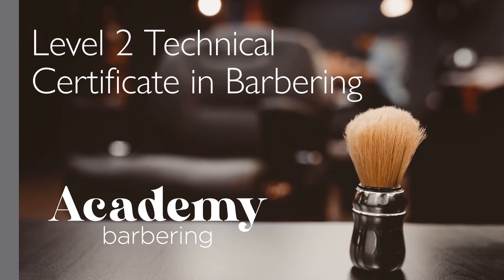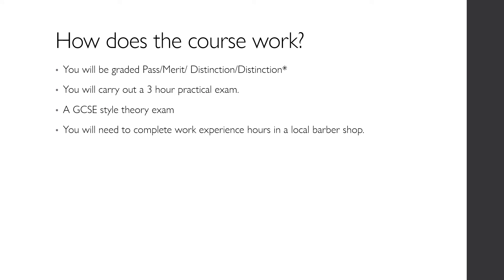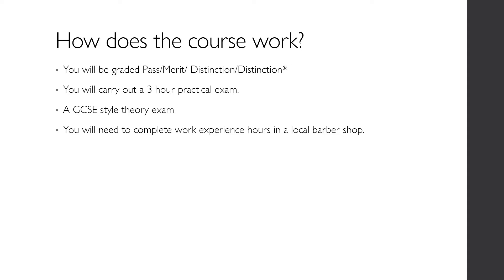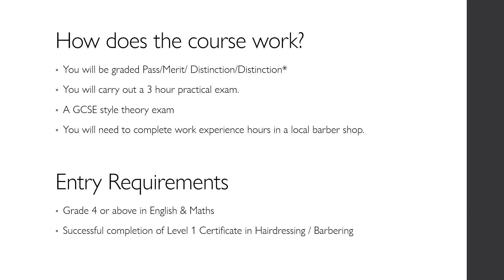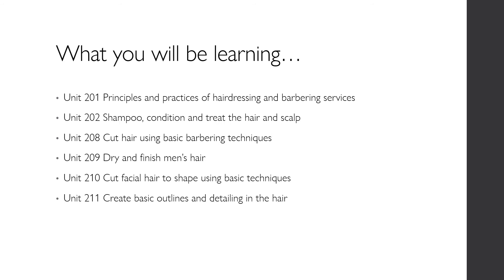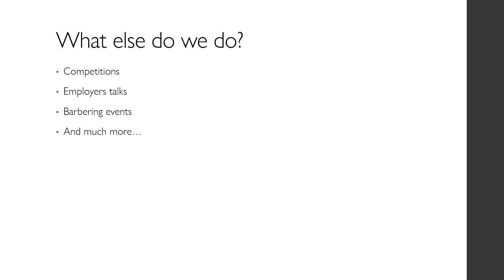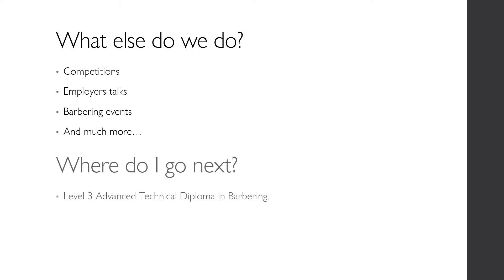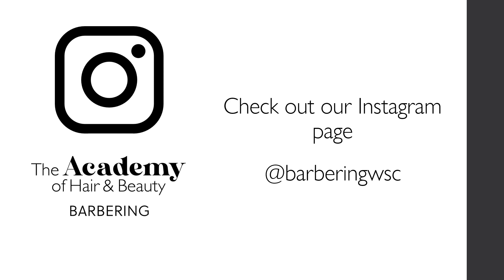Level 2 Barbering